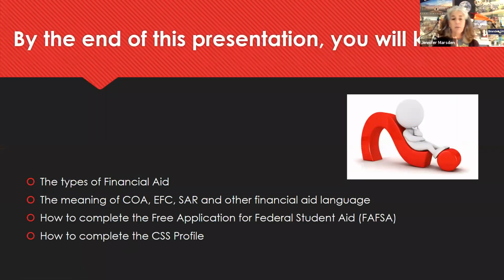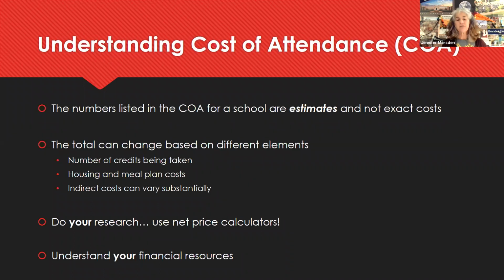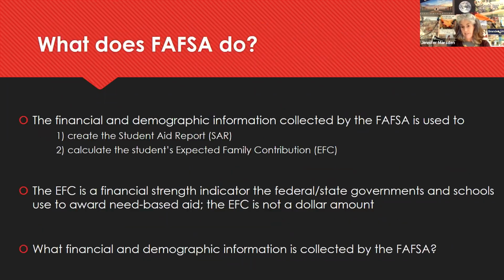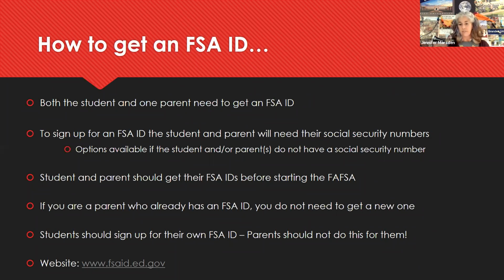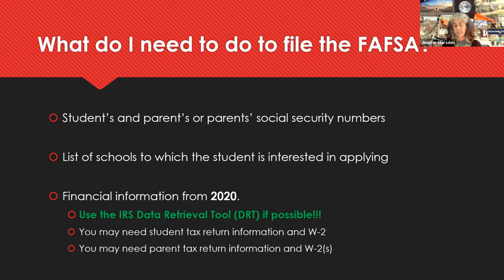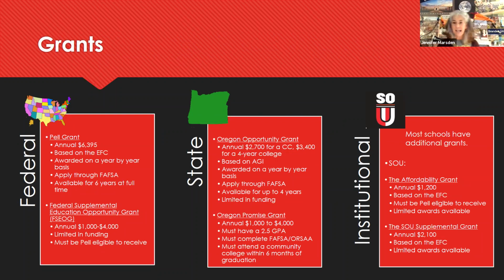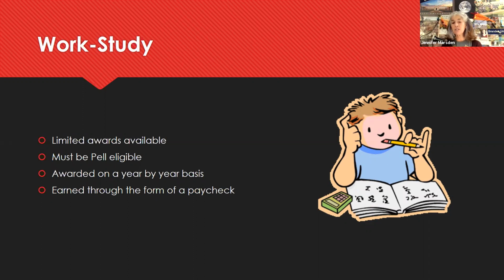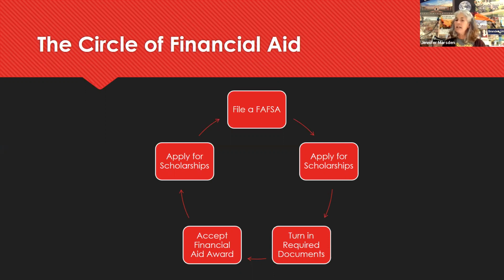AHS Financial Aid 101 9/29/2021 (See Selective Service Update in Description*)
Learn about the pathways to access financial aid and scholarships! We will discuss the process for completing  the FAFSA (Free Application for Federal Student Aid), an online application which qualifies students to receive the Federal Pell Grant, the Oregon Opportunity Grant, the Oregon Promise, and government loans. * When students completing the 2022-23 FAFSA select “male” on the FAFSA gender question, they will still see a Selective Service question.  If the applicant chooses not to register for the Selective Service, colleges have been instructed these students should not be excluded from receiving federal financial aid in the 2022-23 school year.